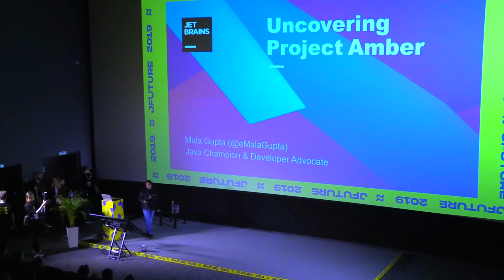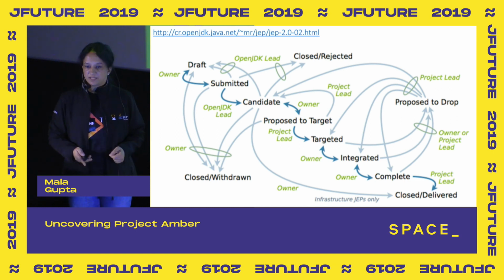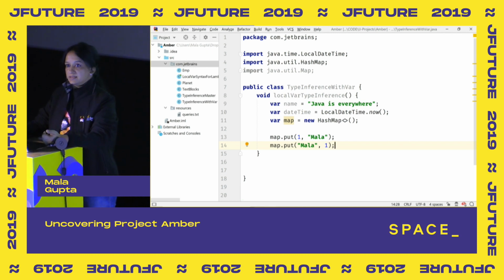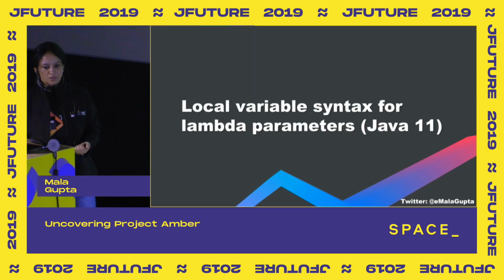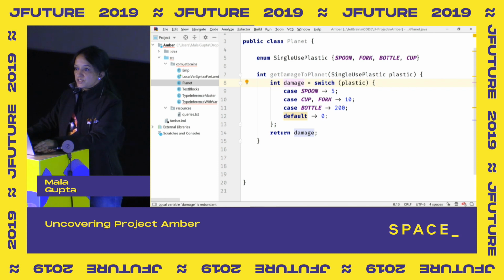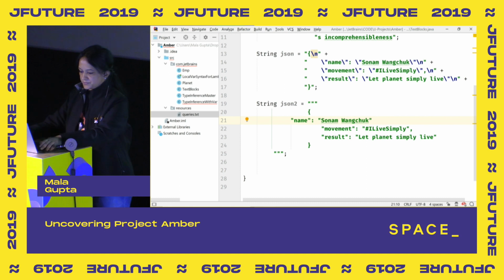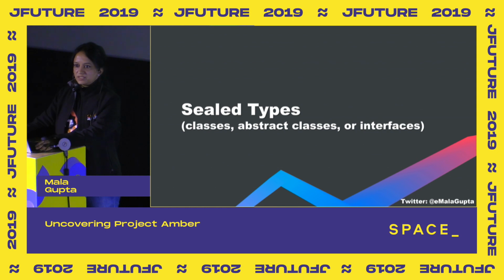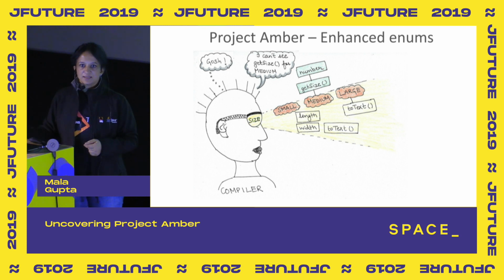Uncovering Project Amber, Mala Gupta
JFuture 2019, Minsk – November 16, 2019

Evolution has always been in the Java DNA, and according to Darwin, "It is neither the strongest nor the most intelligent that survives. It is the one that is most adaptable to change".

Project Amber is transforming Java's basic language constructs and introducing features to enhance productivity and coding experience. Join this session to stay ahead of the curve as Java adapts to the changing technology landscape and becomes more relevant than ever.

The audience will take away why, how, and where to use these language modifications that will transform your everyday coding experience. You'll see for yourself if it is worthwhile adopting all these new features.